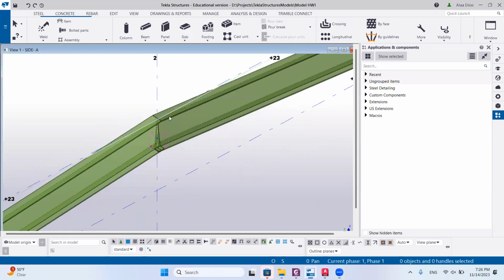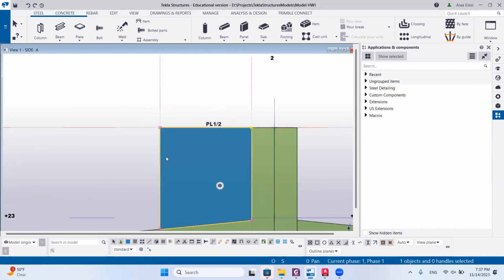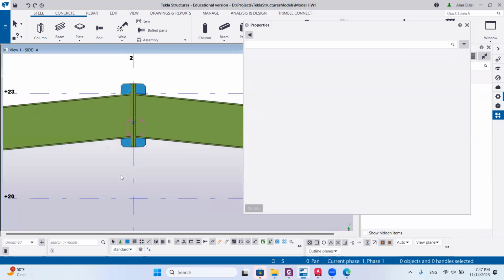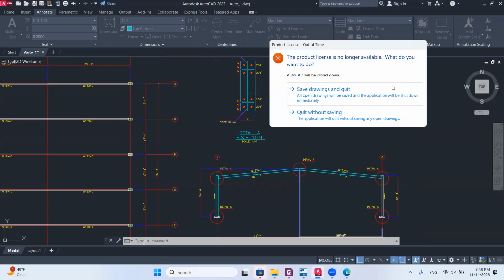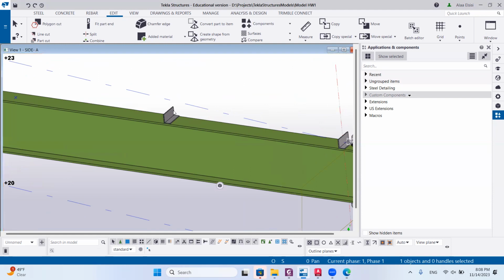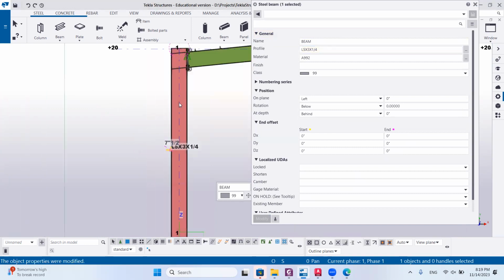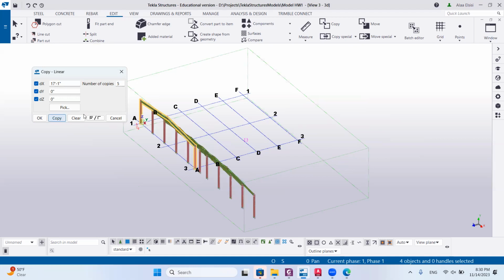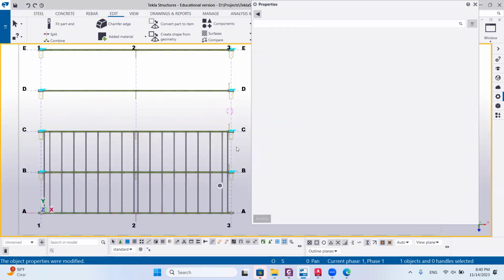Manual Connection, Mirror, Seat Angle, and Assembly